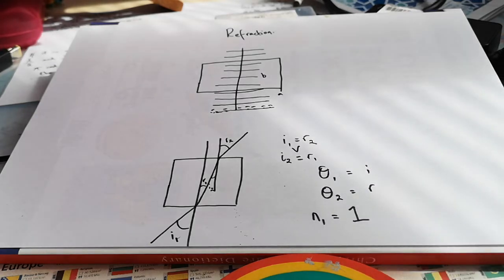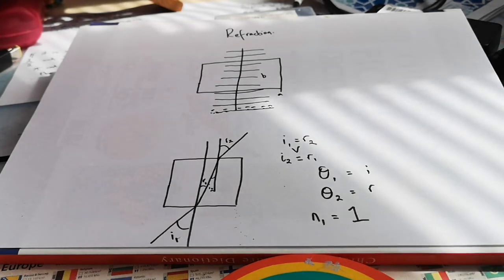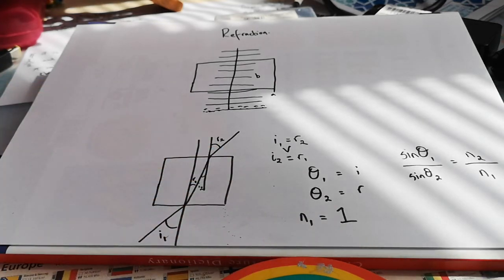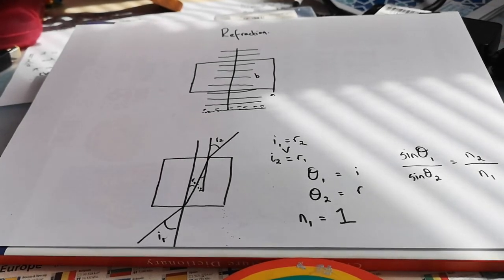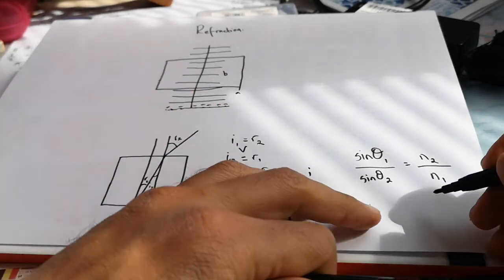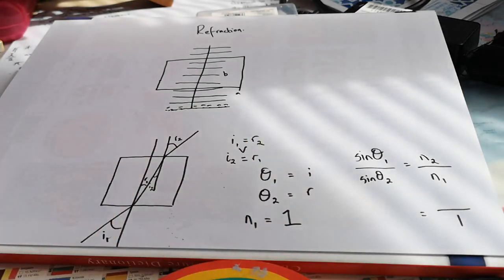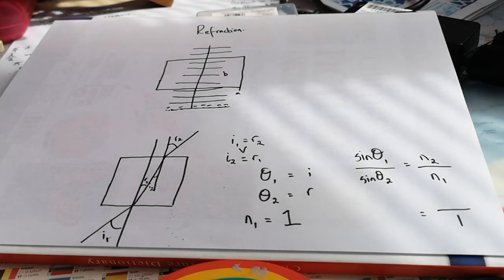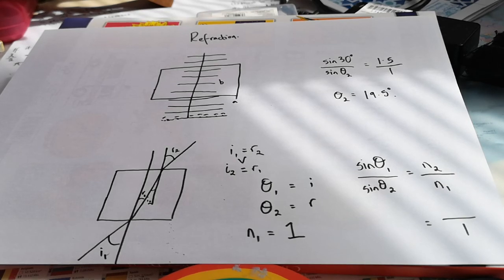Introduction to Snells law.